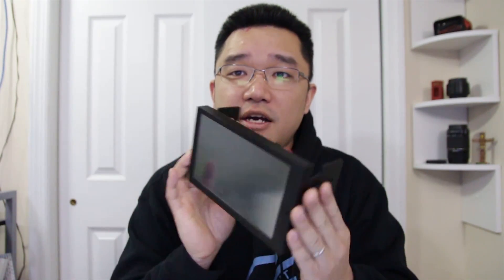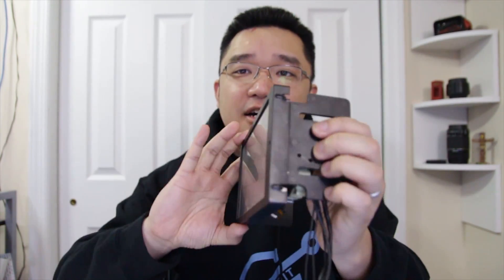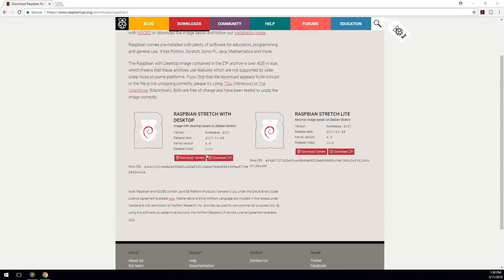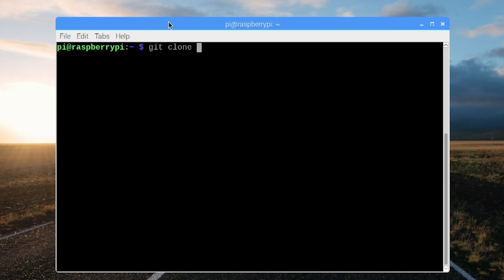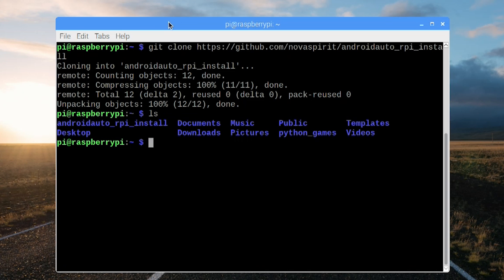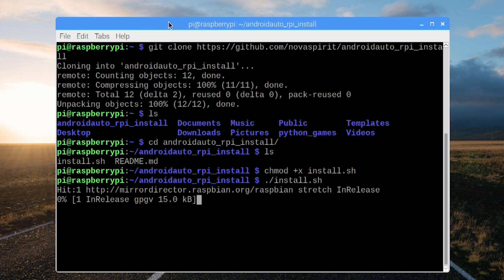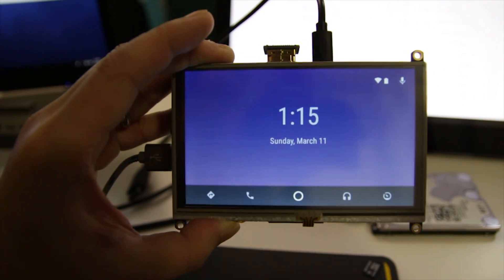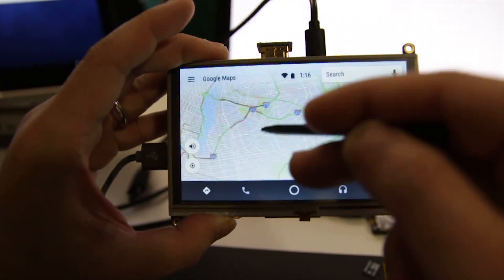Android Auto on Raspberry Pi 3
Recently my news feeds been filling up with android auto on raspberry pi, so i decided to investigate and attempt to install it on my raspberry pi. i have also made a install script that will help you guys with installing android auto as well. thanks for the view!!